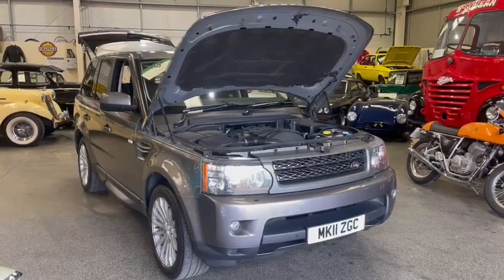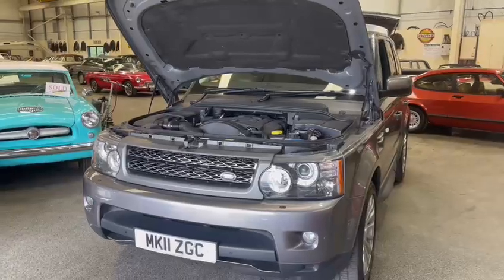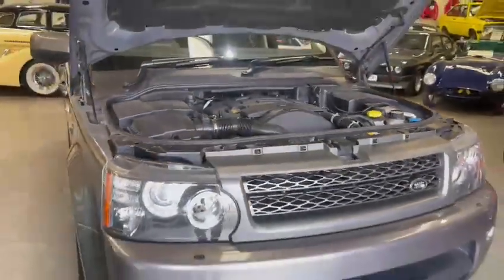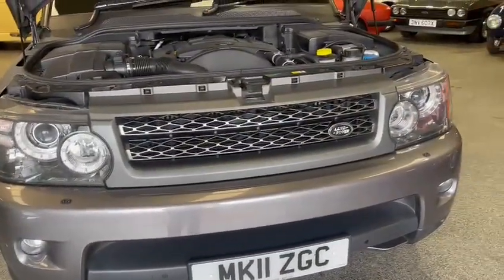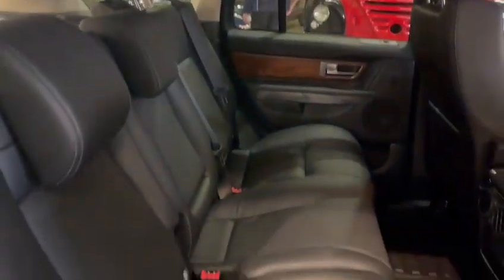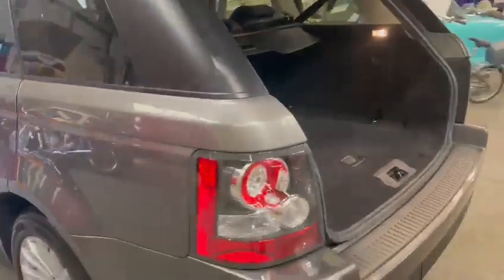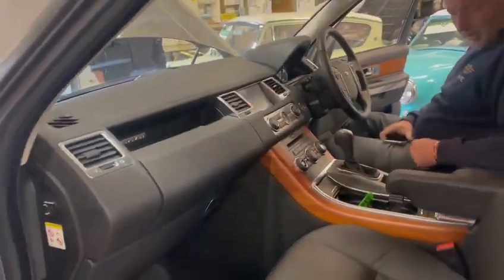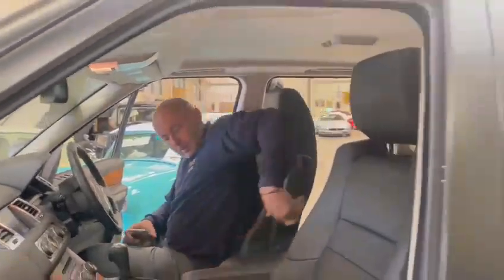2011 LAND ROVER RANGE ROVER | MATHEWSONS CLASSIC CARS | 20 & 21 MAY 2022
2011 LAND ROVER RANGE ROVER | MATHEWSONS CLASSIC CARS | 20 & 21 MAY 2022